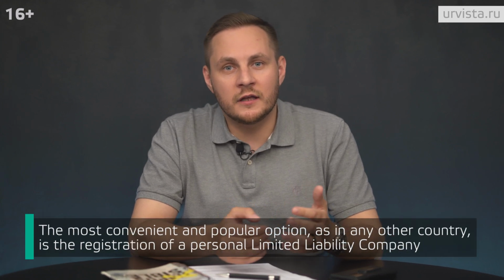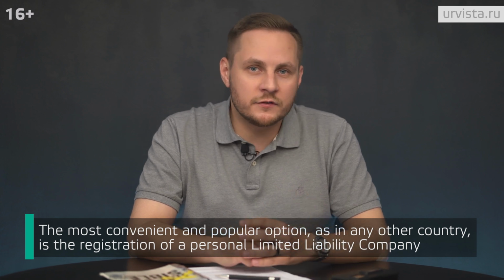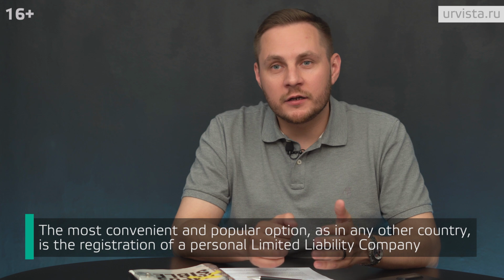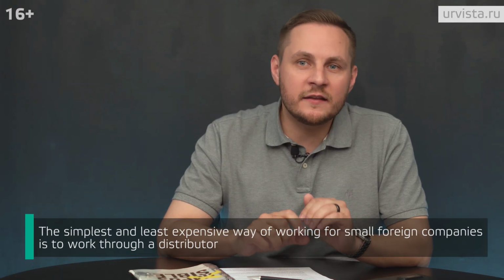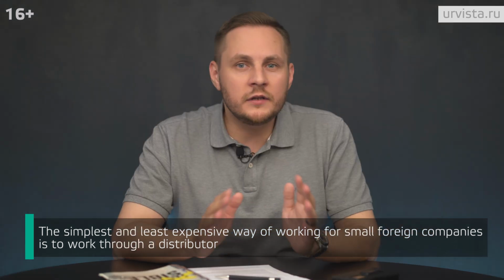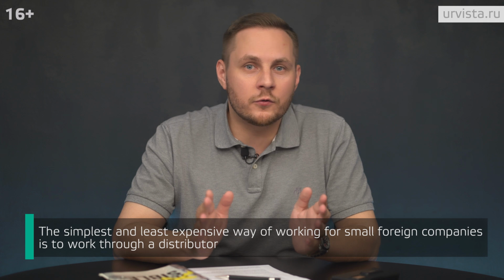Четыре способа работать в России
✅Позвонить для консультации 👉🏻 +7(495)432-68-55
Мы предоставляем полный спектр юридических услуг.
Четыре способа работать в Россия
ТАЙМКОДЫ
0:00 начало
0:19 Самый удобный и популярный вариант, как и в любой другой стране, — регистрация личного общества с ограниченной ответственностью.
1:46 Если у вас есть деловой партнер в России, который готов продать вам свою компанию или зарегистрировать вас в качестве совладельца, то этот второй способ регистрации коммерческой деятельности может быть для вас оптимальным.
2:25 Третий способ регистрации коммерческой деятельности актуален, если у вас есть действующий бизнес и вы хотите вывести его на российский рынок.
3:38 Самый простой и наименее затратный способ работы для небольших иностранных компаний — это работа через дистрибьютор
Если вы иностранец, но подумываете о ведении бизнеса в России, то наверняка задумываетесь о том, как вам будет удобнее всего это сделать. И сейчас я хочу рассказать вам о вариантах регистрации бизнеса в России. ▰▰▰▰▰▰▰▰▰▰▰▰▰▰▰▰▰▰▰▰▰▰▰▰▰▰▰▰▰▰▰▰▰▰▰▰▰

Видеоблог URVISTA содержит обучающие видеоролики по различным правовым вопросам, с которыми сталкиваются предприниматели в своей деятельности. Мы делимся с вами своими знаниями. Примеры из практики. Коротко, ясно и по делу!